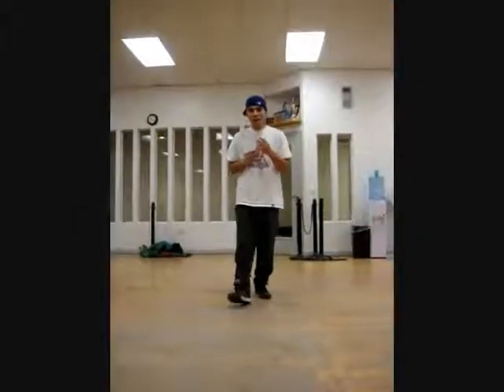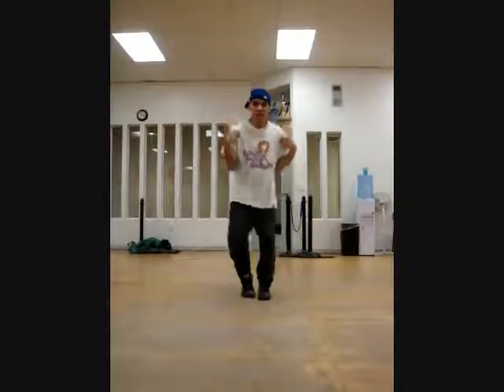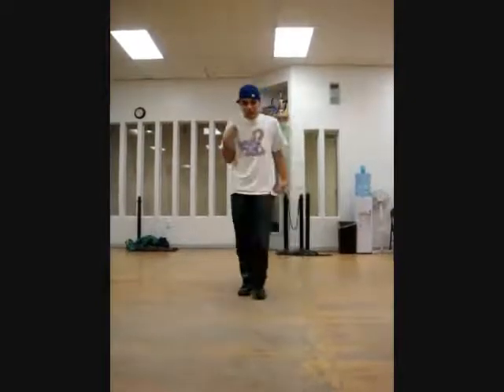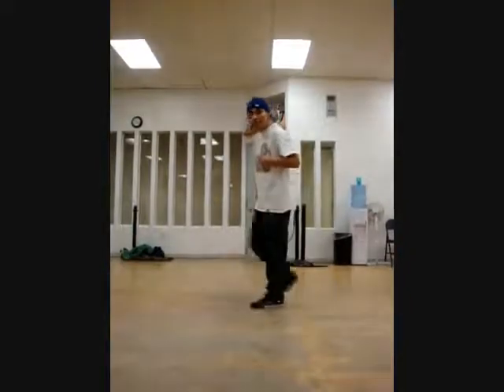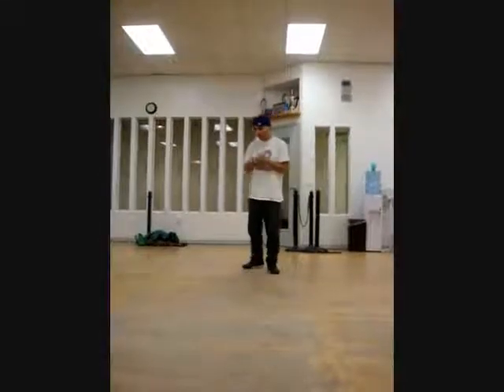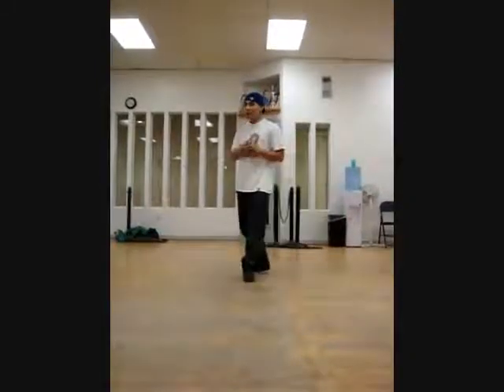Online Breakdance Video Lessons | Breakdancing Videos | Breakdance Class